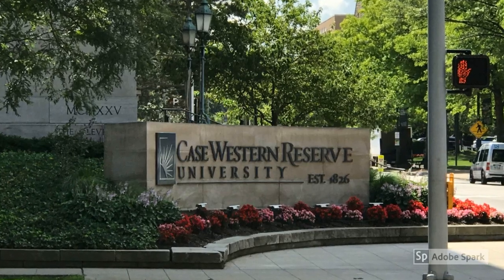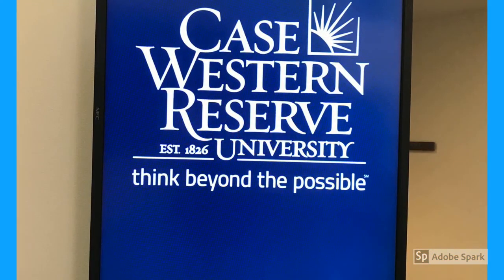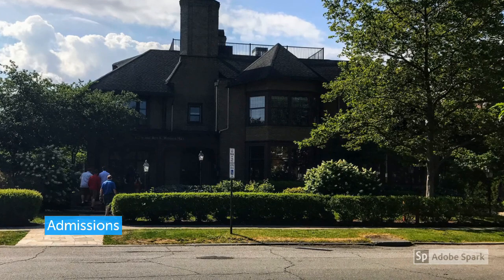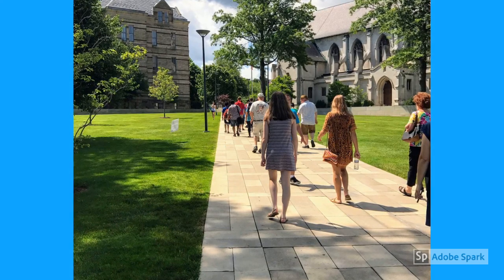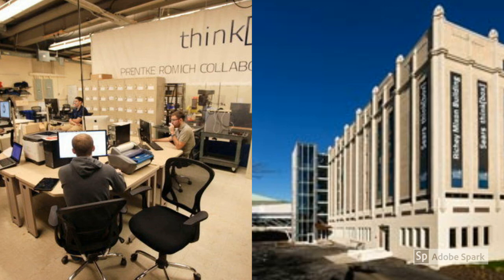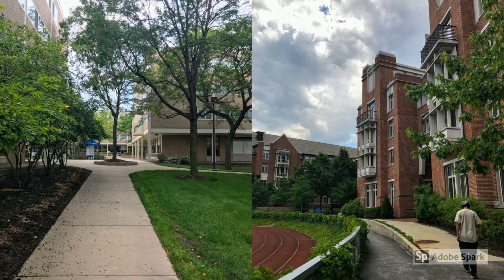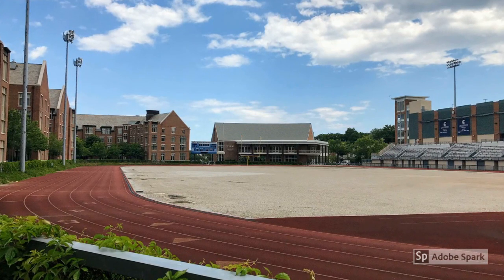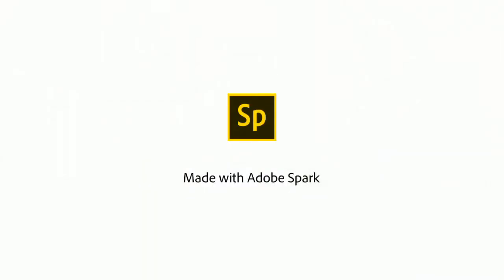Here is Case Western Reserve University - A Campus Tour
Is Case Western Reserve University for you? Join College in 3-2-1 on a campus tour of Case Western Reserve University in Cleveland, OH. Case Western is a selective, good private, mid-sized college.

College in 3-2-1 is your college application expert. We are a college consulting firm located in North Carolina and serve 8-12th grade students throughout the United States. We guide students on high school class selection, extracurricular activities, and career exploration as well as providing comprehensive packages for college prep and college applications including college essay services. We know that each student is unique and needs a customized approach to selecting the best-fit college. We’ll help you apply college application strategies to boost your chances for success!  For more information about our services, visit our

Are you a high school dancer looking for a college dance program?